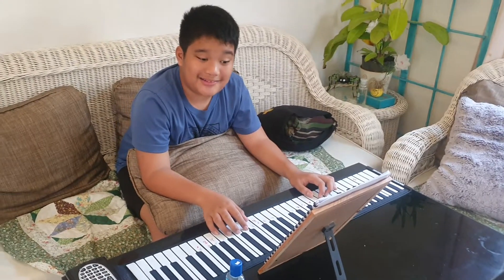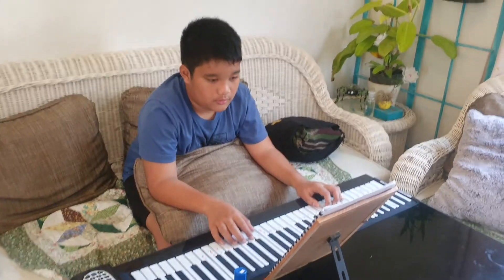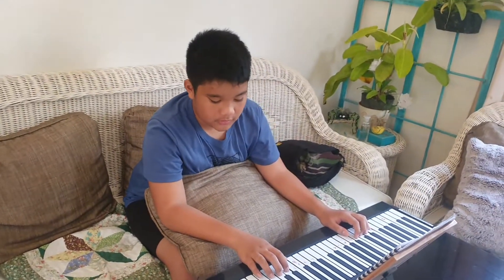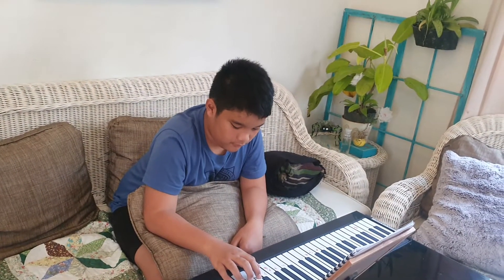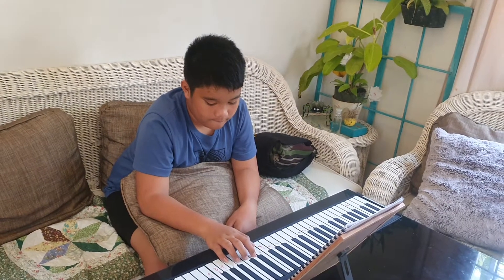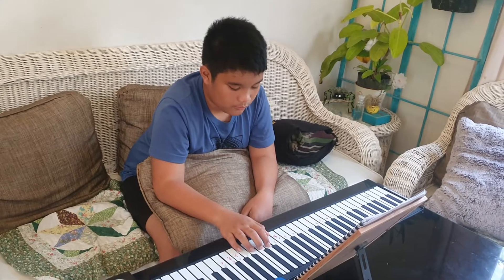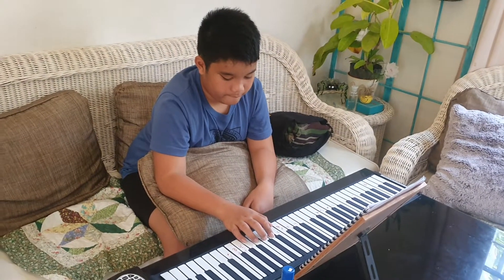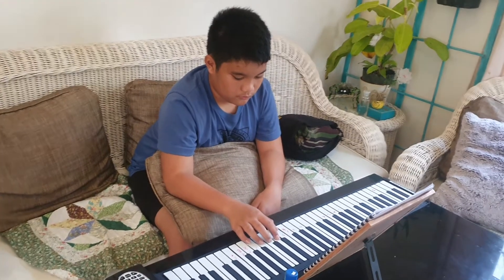Wiki practicing his intro to piano lessons